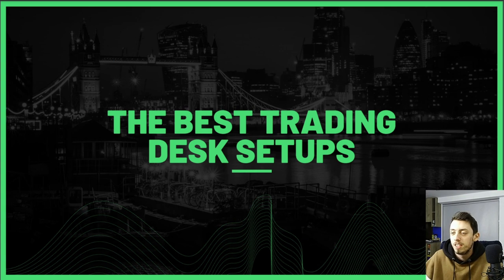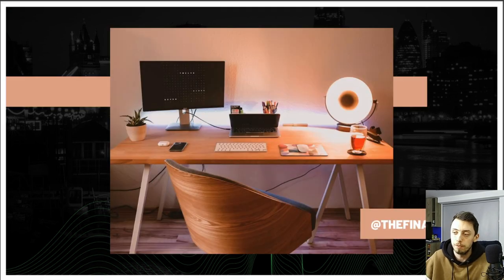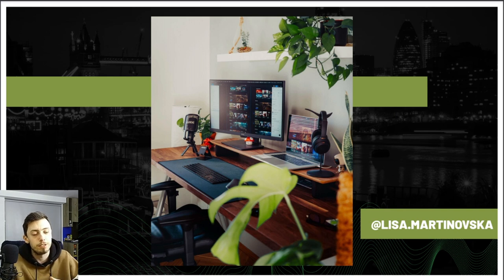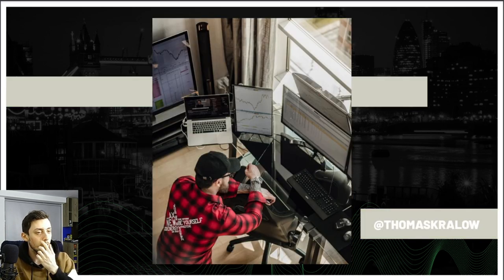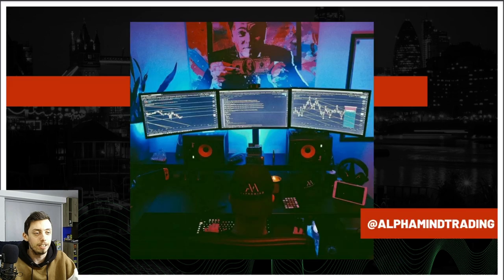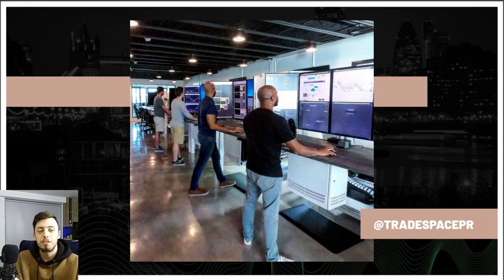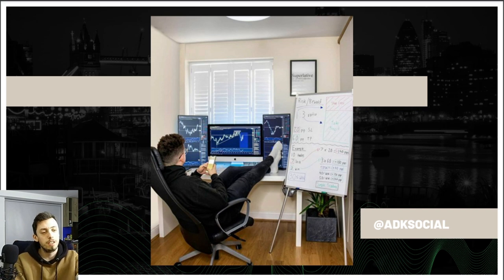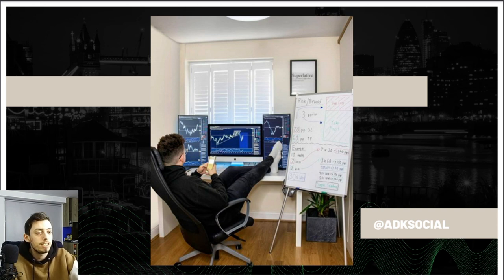The Best Trading Desk Setups (NUMBER 4 HAS A HAMMOCK!)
Looking to get some desk setup inspiration for 2021? I hope this video of the best trading desk setups can help you.

I hope this video helped you find some desk setups that you liked.

Found £1 worth of value from TradeHappy? Join us to get access to exclusive perks:

🤑Learn how to become a consistently profitable and happy trader. We post daily Forex trading videos and have a Discord community of traders from around the world. We post trading tips, tricks, videos and more!►🧠

Timestamps
0:00 Intro
10:00 Start of the video